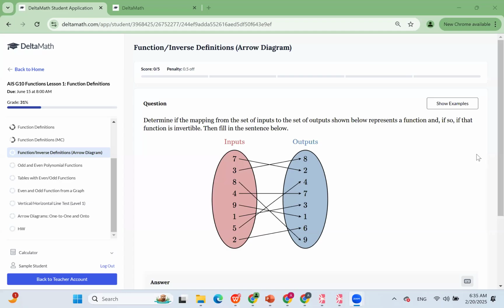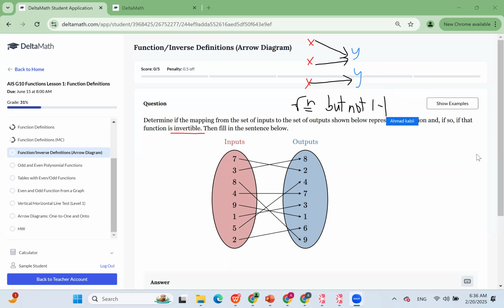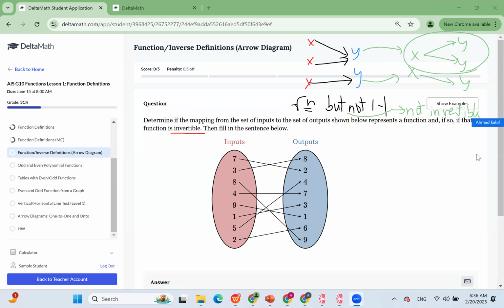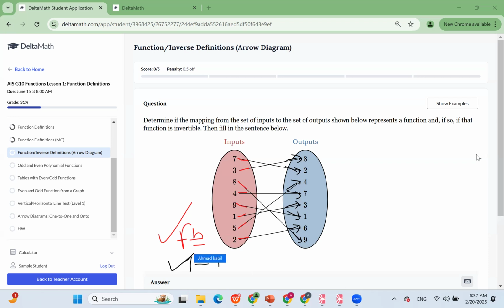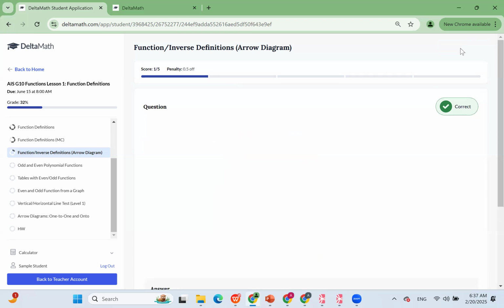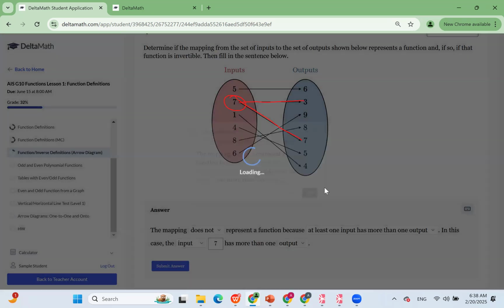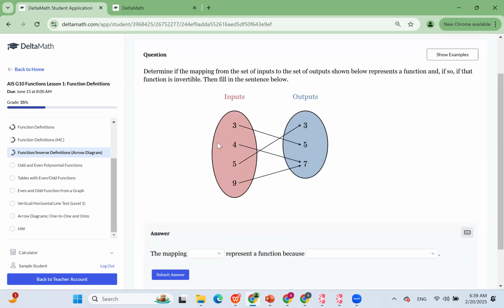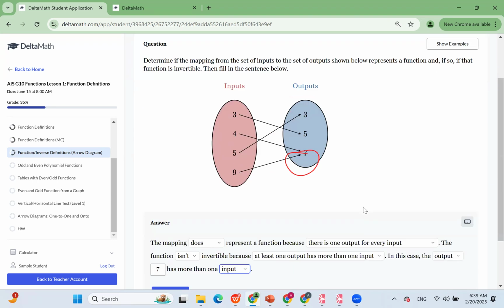Function and Inverse Mapping